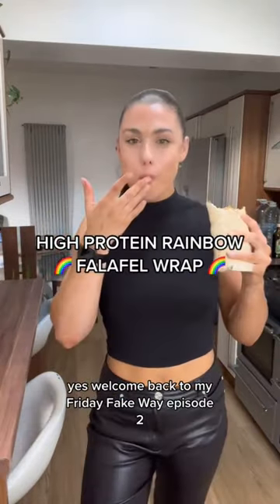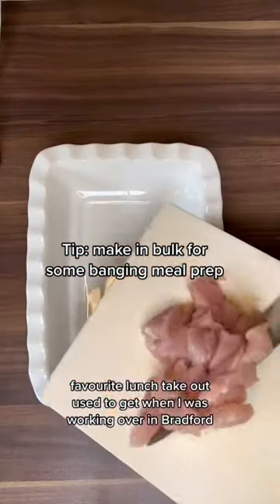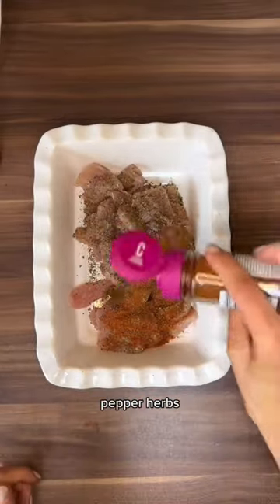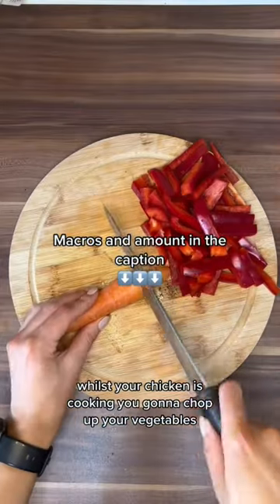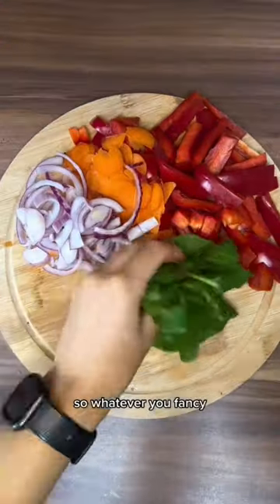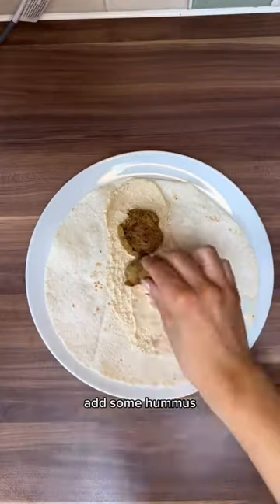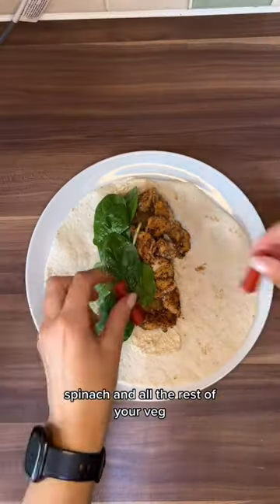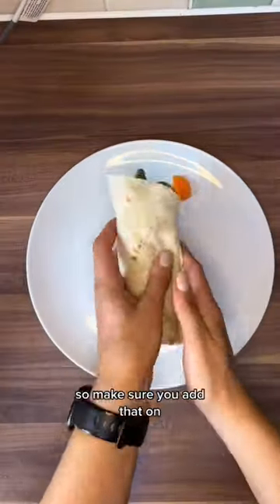Friday FAKEAWAY episode 2: rainbow falafel and chicken wrap